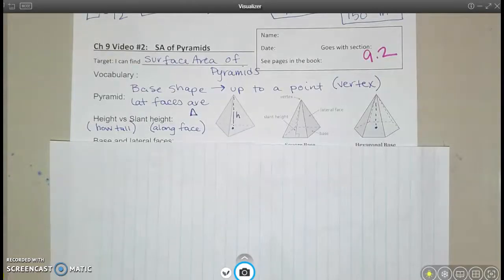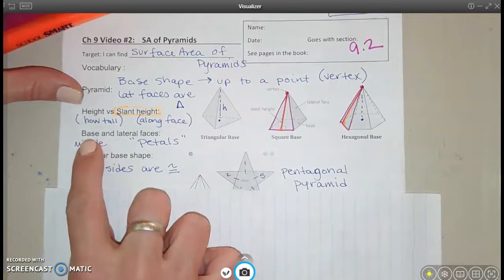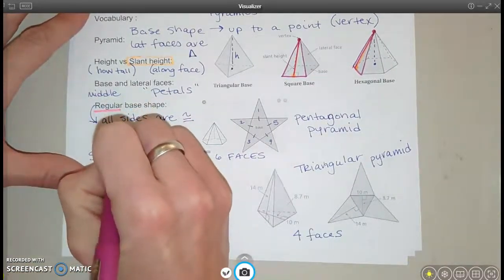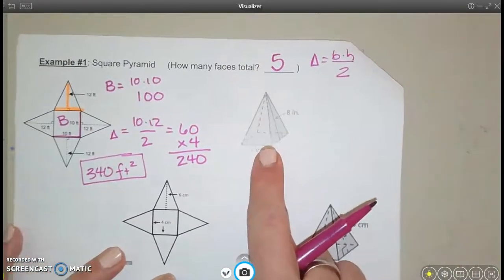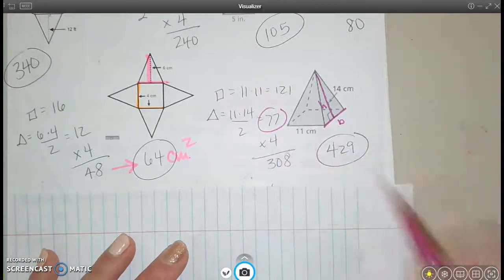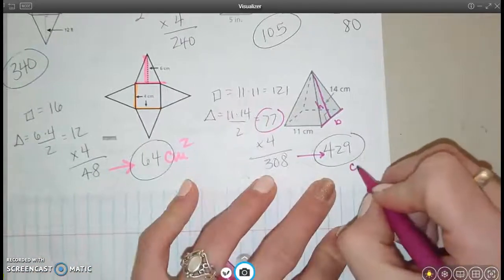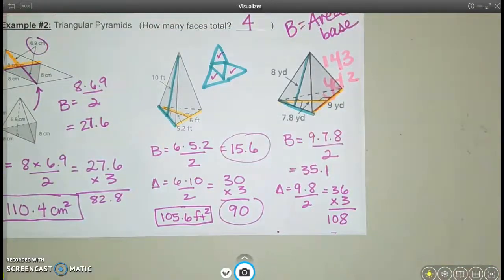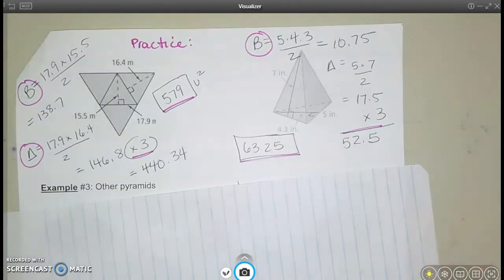Ch 9 Video #2 SA of Pyramids